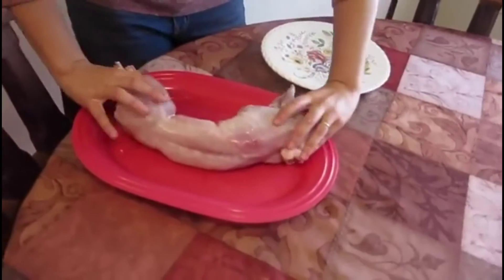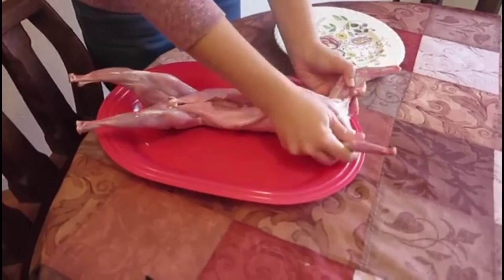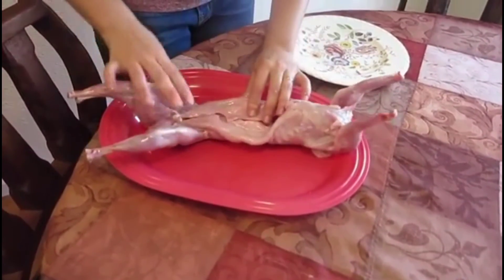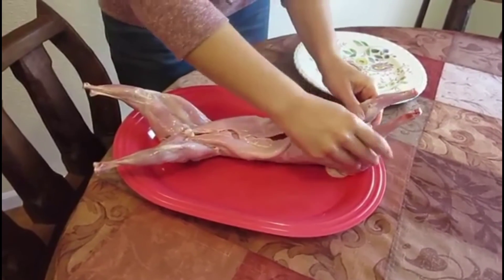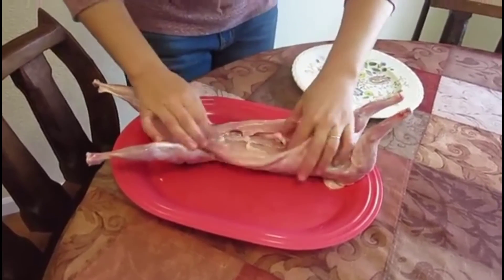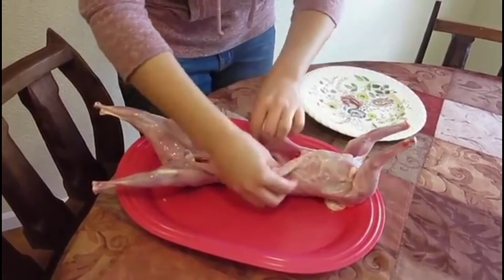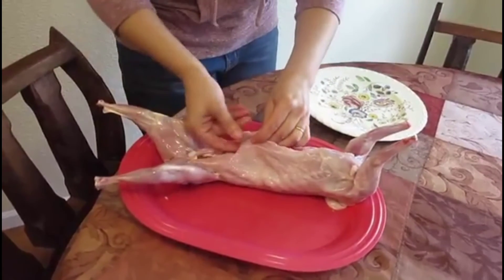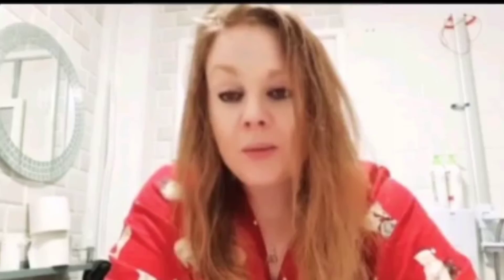Tony's girlfriend Bunny, Say it ain't so you get donations to save the rabbits